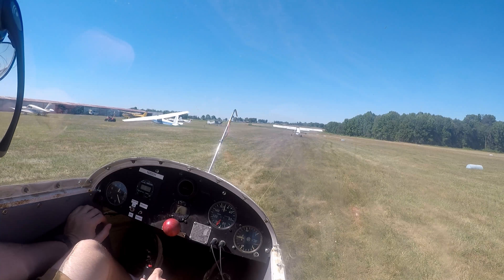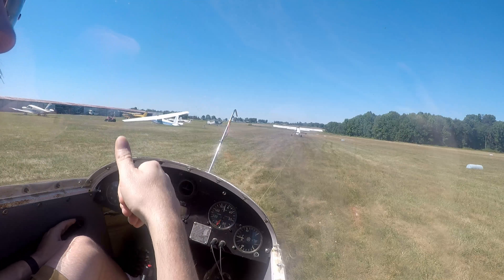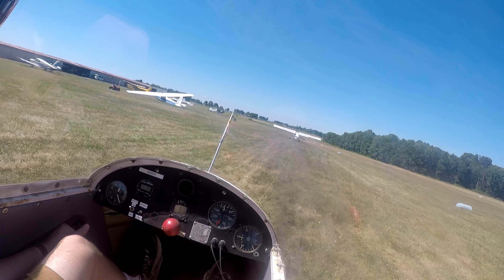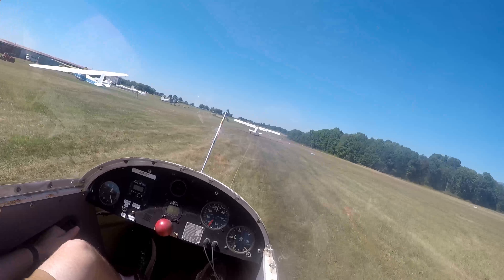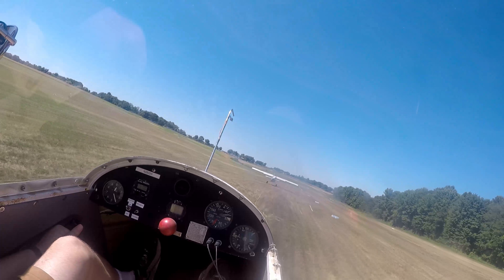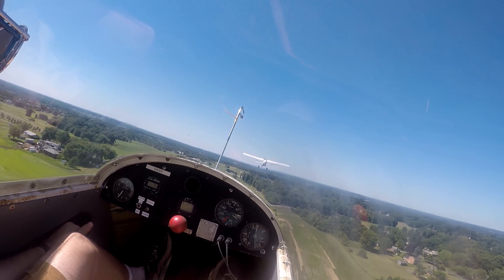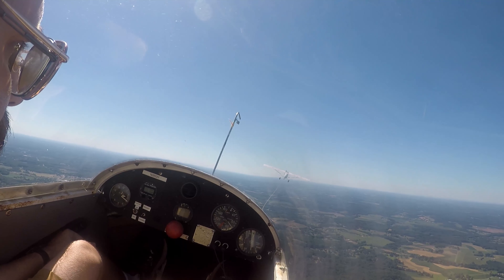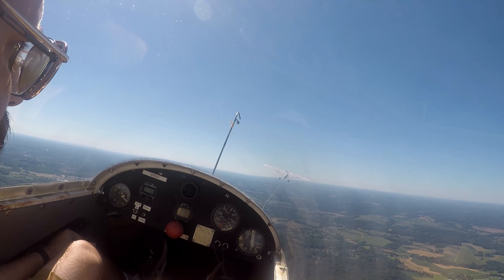Maryland: Soaring lesson at Atlantic Soaring Club in a SGS2-33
July 2018 with a soft field takeoff and landing.

Atlantic Soaring Club is no longer in operation as of 2021.